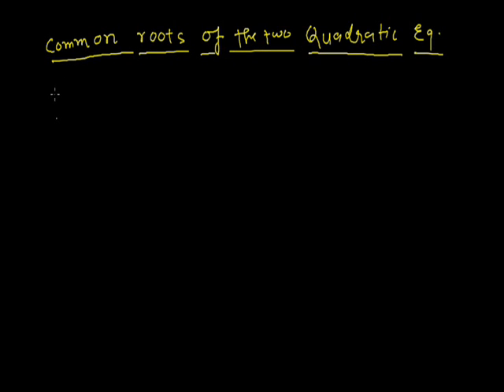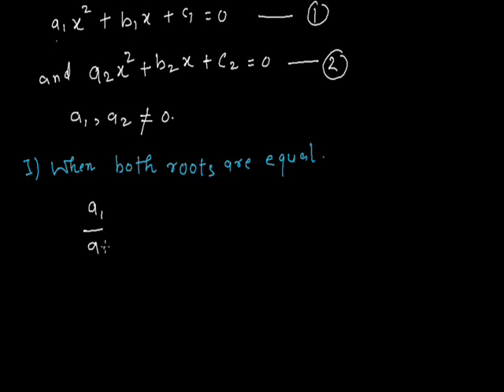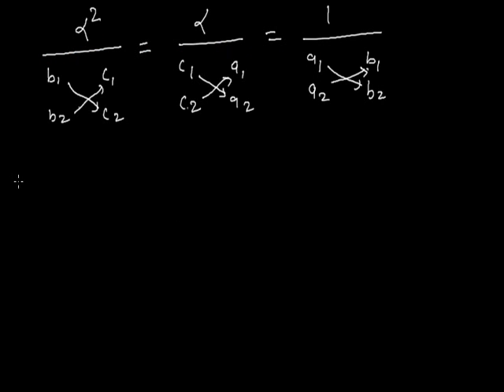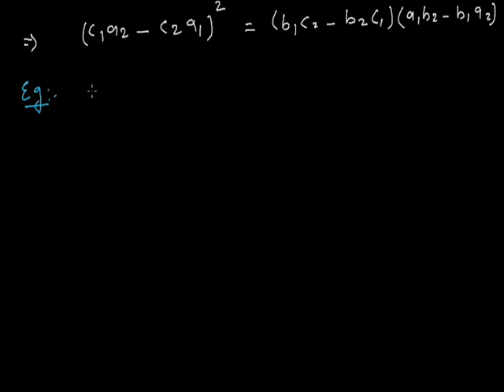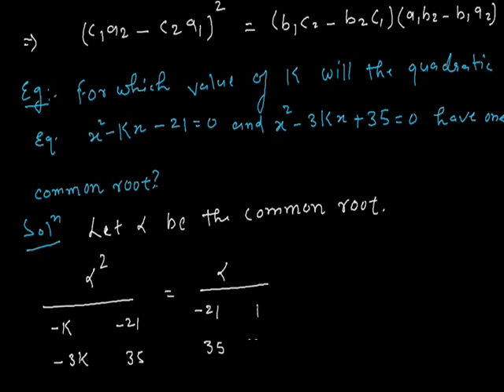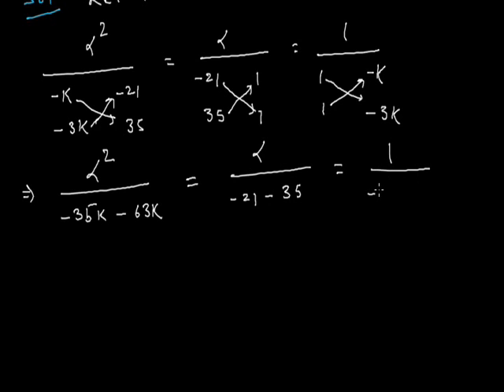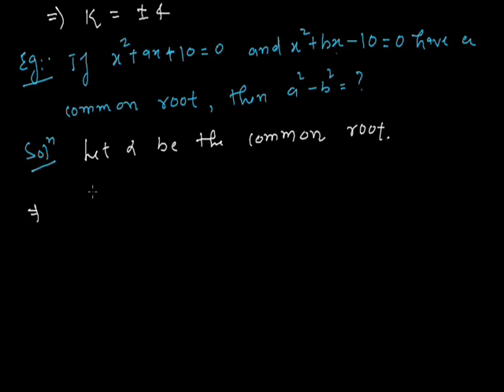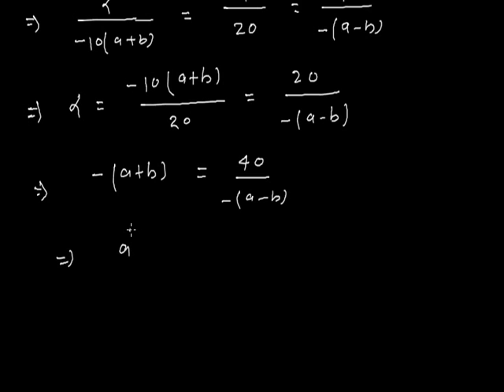Quadratic equation 004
Common roots of two quadratic equations grade x